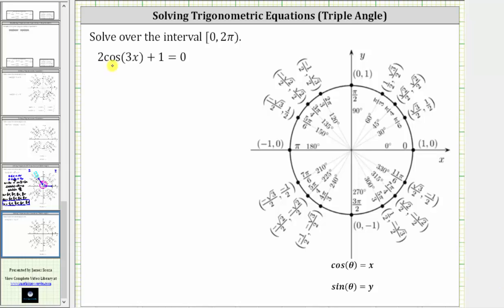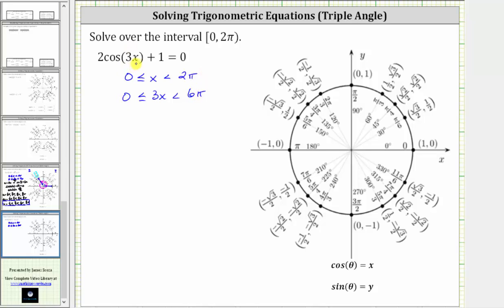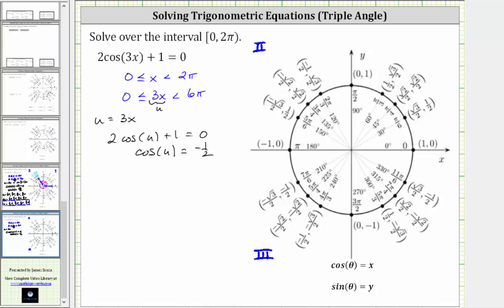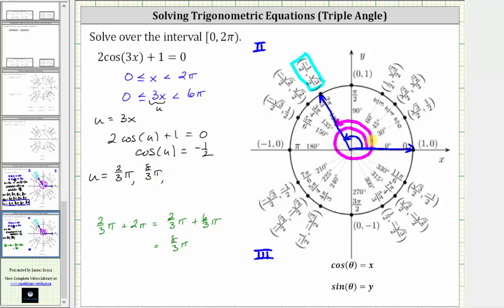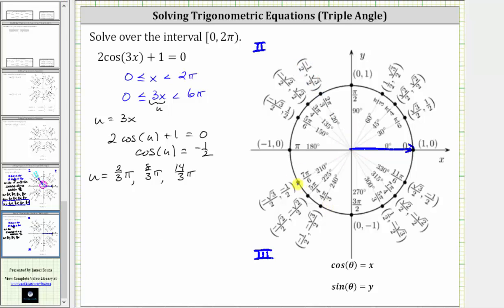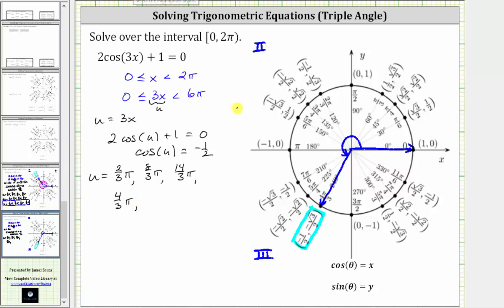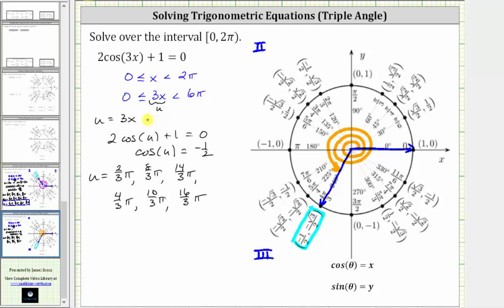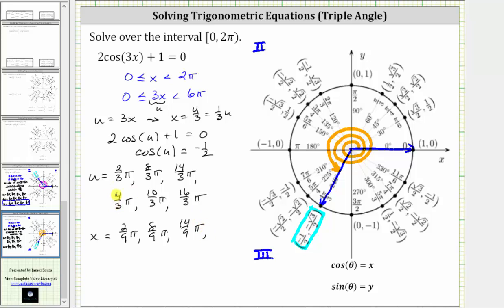Solve A Trig Equation with a Triple Angle (cos(3x)) radians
This video explains how to solve a equation equation with a triple angle using substitution and the unit circle.